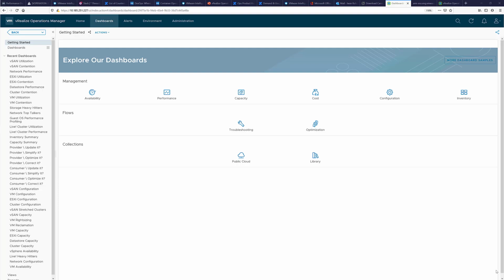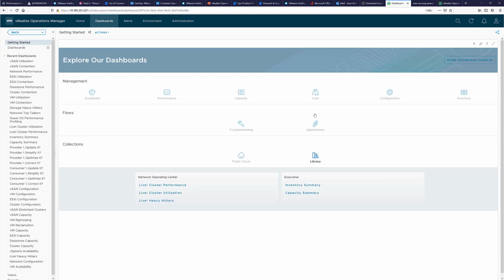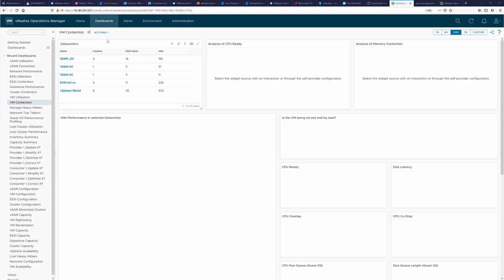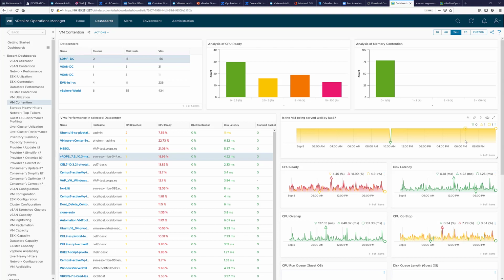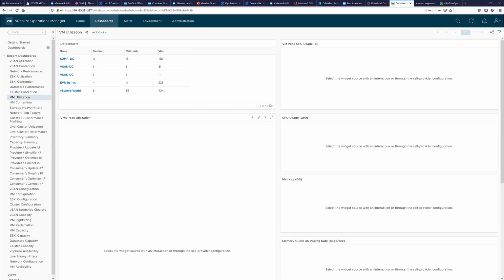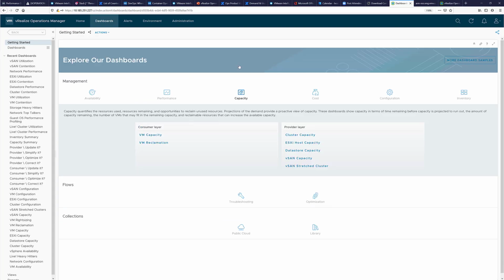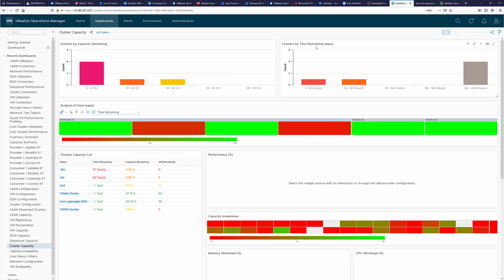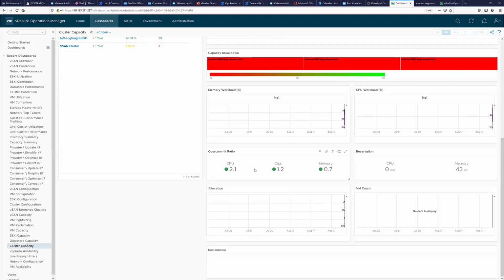vRealize Operations 8.2: New Dashboards (part 1)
A short introduction of the new dashboards in vR Ops 8.2